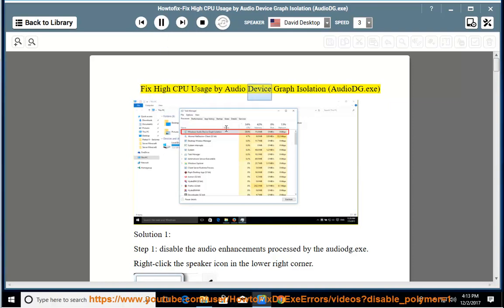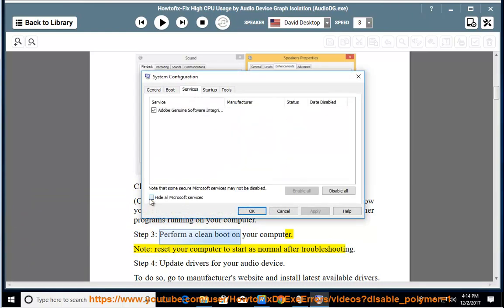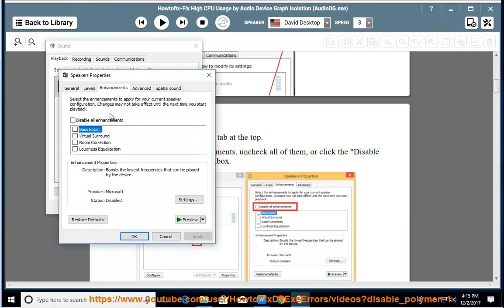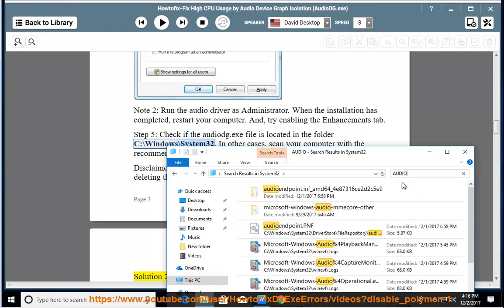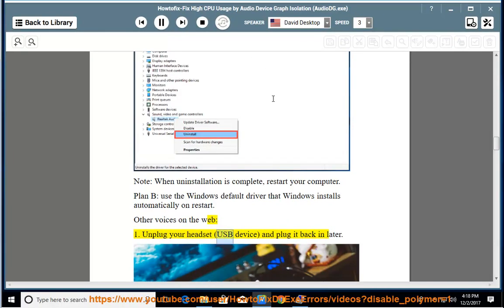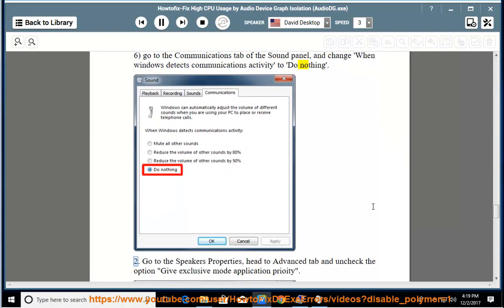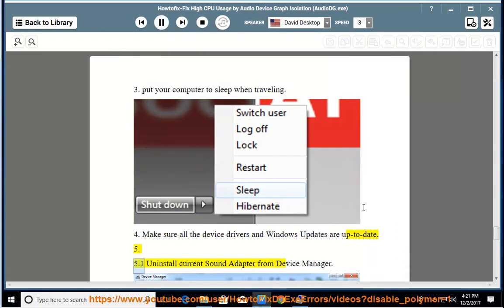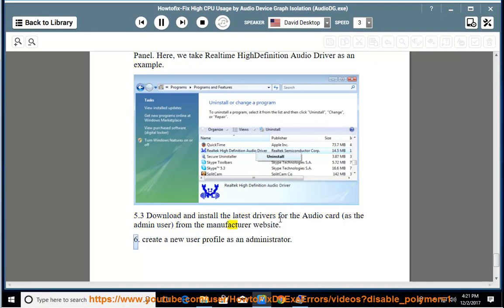Fix High CPU Usage by Audio Device Graph Isolation (AudioDG.exe) on Windows 10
This vid helps fix Fix High CPU Usage by Audio Device Graph Isolation (AudioDG.exe) issue on Windows.